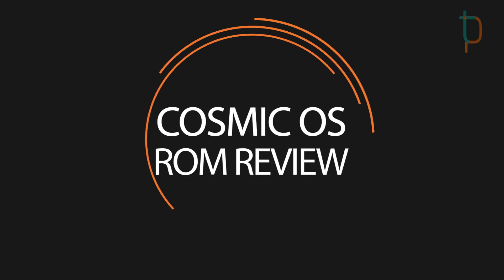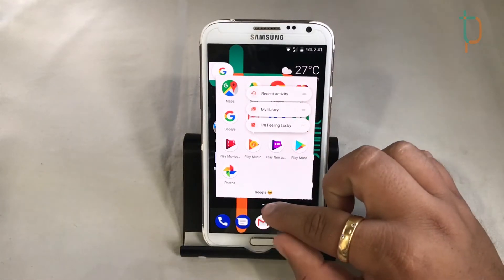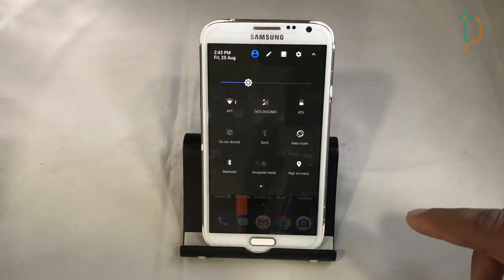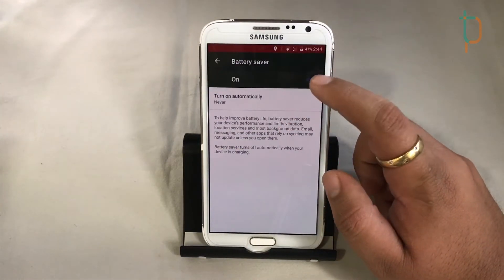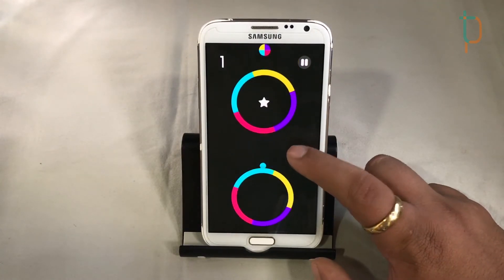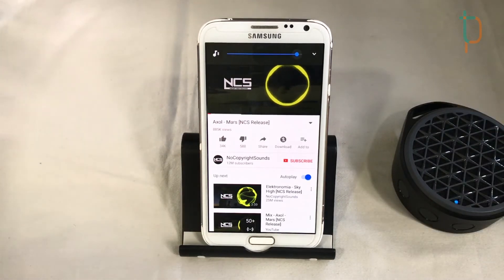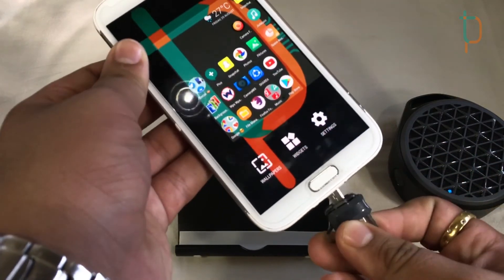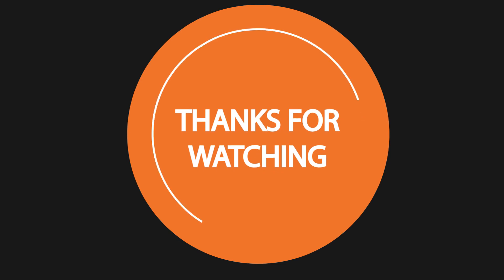Cosmic OS Rom Review Galaxy Note ll (N-7100)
This is a new nougat based rom for Note II. It's a review video for the same.

You can check our previous rom install videos to get proper instructions on installing this rom.

You can grab Rom & Gapps from the below thread link.